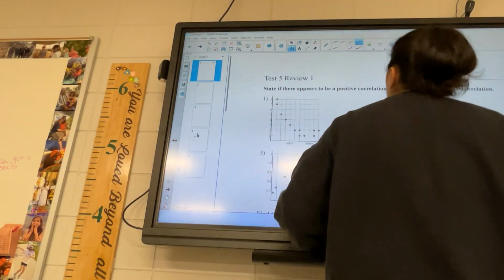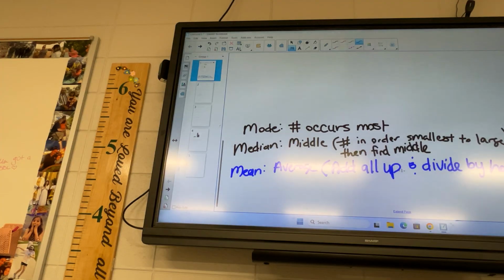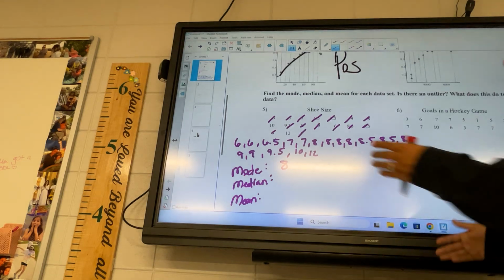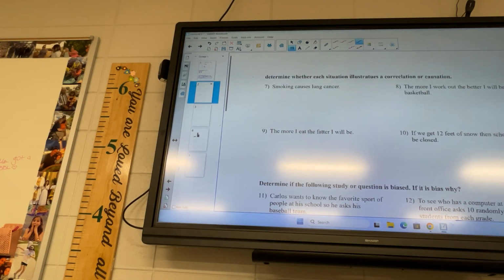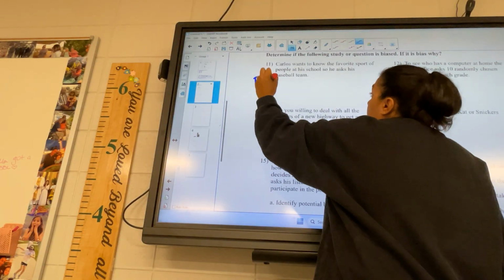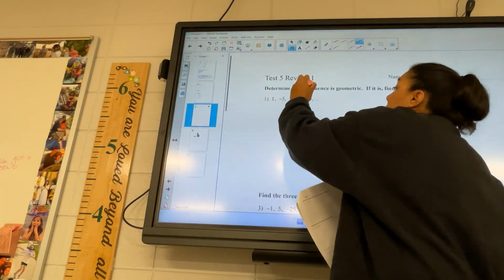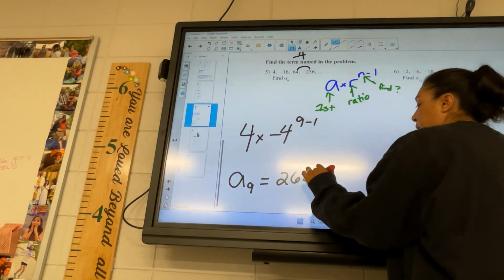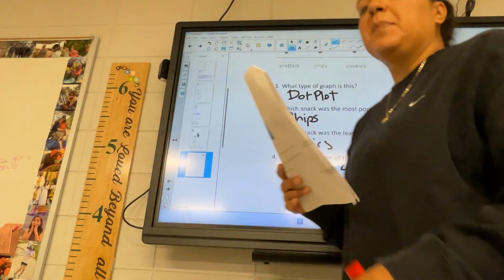Test Review 1 (alg 1)